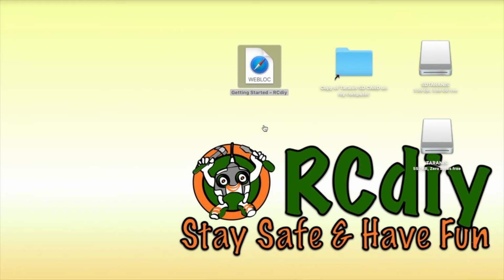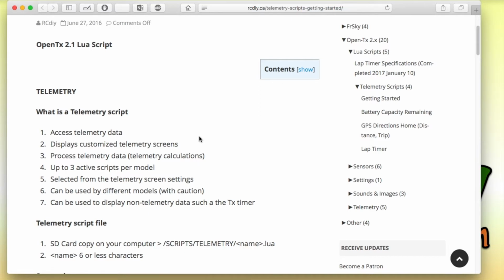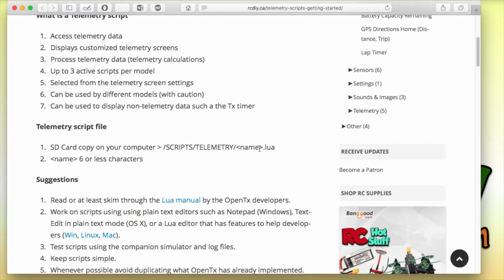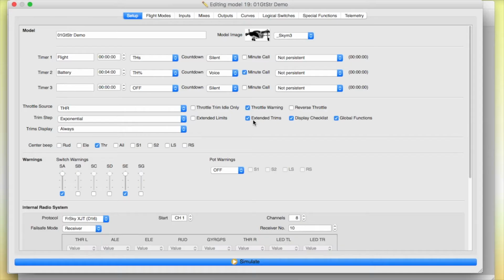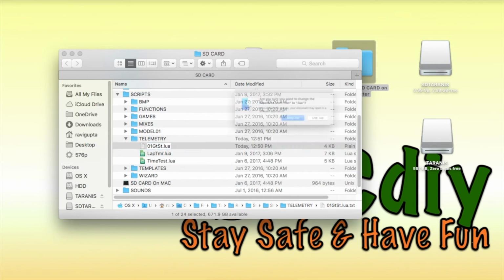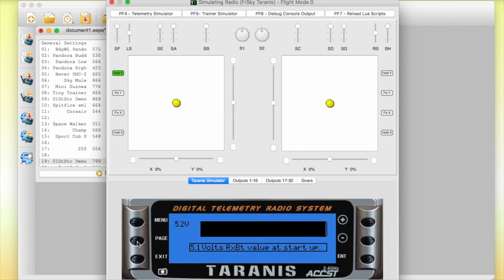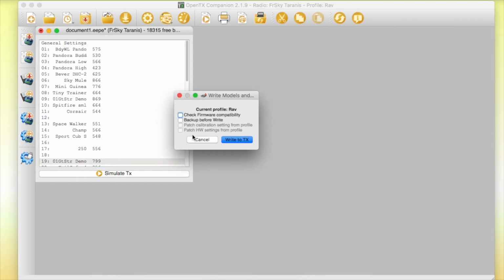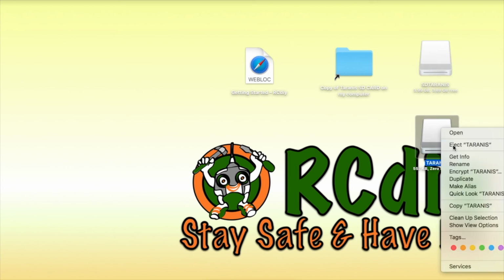OpenTX Tutorial - Lua Telemetry Scripts Getting Started (Correction in description)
Updated video

Correction in blog post (lua buid option not required)
Getting Started With Lua Telemetry Scripts

OpenTx 2.1 Lua Script

Contents [show]
TELEMETRY

What is a Telemetry script

Access telemetry data
Displays customized telemetry screens
Process telemetry data (telemetry calculations)
Up to 3 active scripts per model
Selected from the telemetry screen settings
Can be used by different models (with caution)
Can be used to display non-telemetry data such a the Tx timer
Telemetry script file

SD Card copy on your computer  /SCRIPTS/TELEMETRY/name.lua
name 6 or less characters
Suggestions

Read or at least skim through the Lua manual by the OpenTx developers.
Work on scripts using using plain text editors such as Notepad (Windows), TextEdit in plain text mode (OS X), or a Lua editor that has features to help developers (Win, Linux, Mac).
Test scripts using the companion simulator and log files.
Keep scripts simple.
Whenever possible avoid duplicating what OpenTx has already implemented.
Setup OpenTx

Edit Settings (Preferences)
Build Options  Select “lua”
Other Settings  SD Structure path  ensure this points to a copy of Tx SD Card placed on your computer
LuaSettings

Telemetry Available

Companion  Open a model that has Telemetry from the receiver
Select the Telemetry tab
Take note of the sensor names
TelemetryTab
For this example we will use RxBt
Sample Script

Download this file 01GtSt.lua (right click and Save As, Download Linked File). Check that the file ends with .lua and if it does not rename the file so that is does. i.e. 01GtSt.lua
Place it in SD Card copy on your computer  /SCRIPTS/TELEMETRY/
Open the file in a text editor to review the default settings and edit it as required. In this example we will check that the script is using “RxBt”.

Add A Lua Script To Telemetry Screen

Companion  Open a model that has Telemetry
Scroll to the bottom and select a “Telemetry screen”
“Custom Screen Type” select “Script” and then “RxBt”
TelemetryScreen
If “RxBt” is not present close model editing window and open it up again.
Running & Testing A Lua Script In Companion

Companion  Select a model that has telemetry
Right Click  Select “Simulate”

Select “Taranis Simulator” (or your Tx equivalent)Simulator
Long press PAGE
If you don’t see the screen with the new script output press PAGE briefly, repeat till you do.
ChangedValues
Select “P4 – Telemetry Simulator”
TelemetryValues
Locate “RxBt” and then the box near it that has the value being displayed on the telemetry screen. Change the value and watch the screen change.
Running The Script On The Tx

Synchronize the SD card
Start up the Tx and aircraft like you usually would
Long press PAGE
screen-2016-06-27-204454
Bug Report: opentx-taranisplus-timer3-noheli-lua-massstorage-mixersmon-ppmus-en-2.1.8
On the Tx the Telemetry script screen is blank. To work around it use this file RxBt2.lua.
References used to write this page

Lua OpenTX manual
AttitudeRC